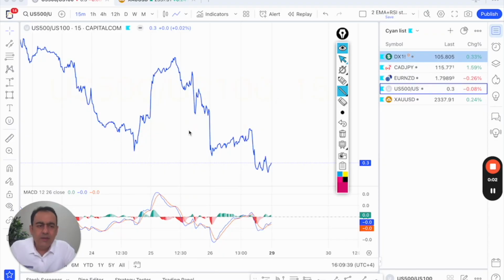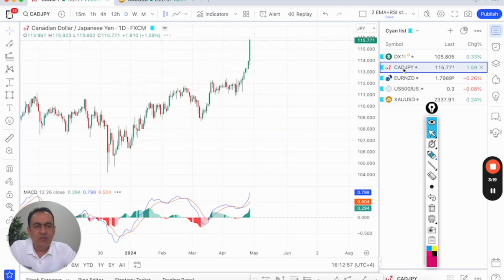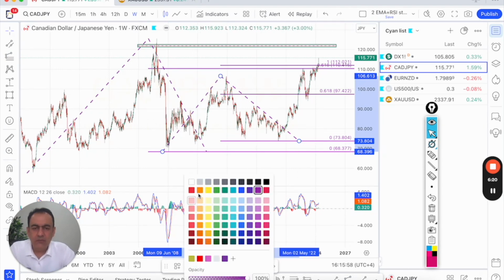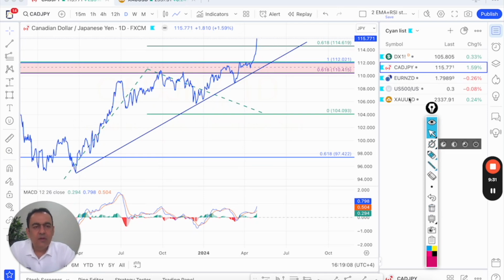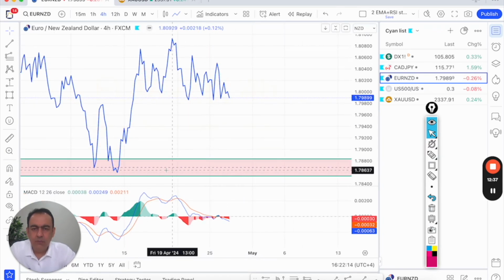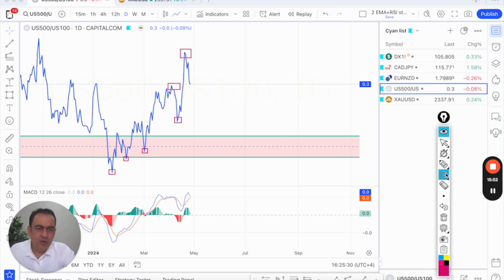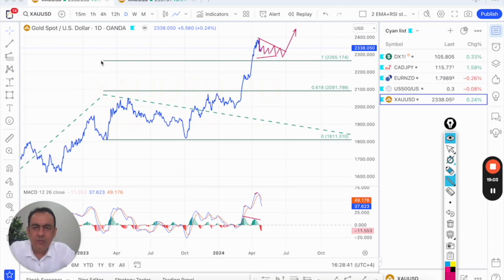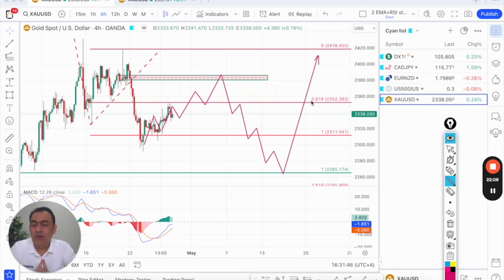Forex weekly forecast with technical analysis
Forex weekly forecast with technical analysis | Weekly forecast on 28th April 2024 | MONEYTIZE

Weekly Forecast with Technical Analysis on 28th April ’24

1. DXY
2. CADJPY
3. EURNZD
4. US500
5. US100
6. XAUUSD (GOLD)